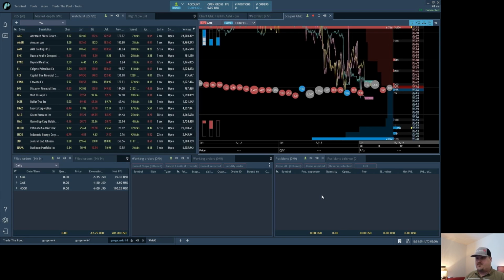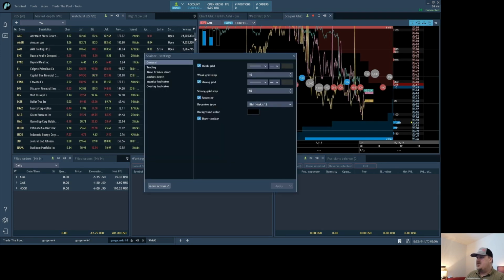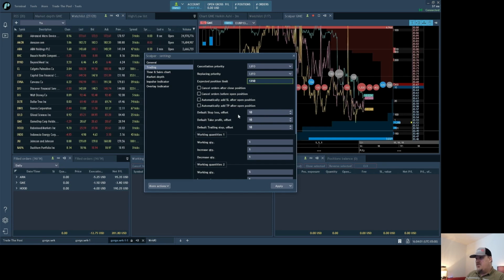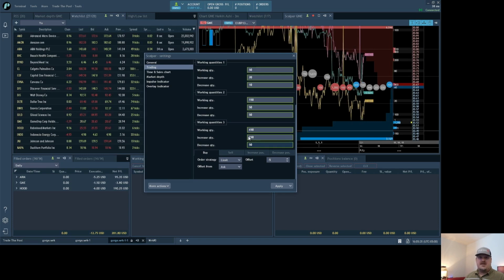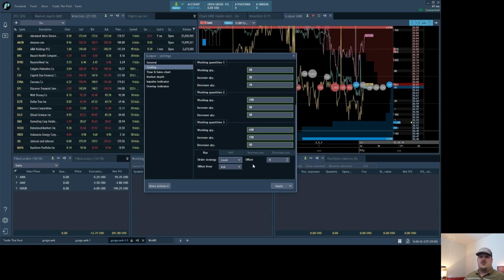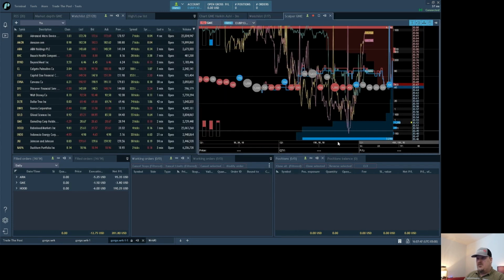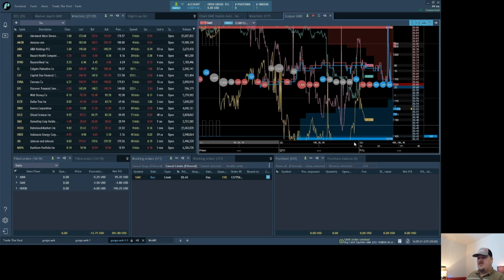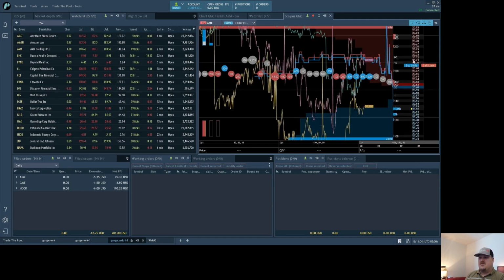Trading Platform Tutorial: EP 10 - Scalper and Scalping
Join us for Episode 10 of our Trading Platform Tutorial series at Trade The Pool, where we delve into the world of scalping stocks and how to use the 'Scalper Tool' effectively for short-term trading success.

🖥️ Understanding the Scalper Tool: Tim introduces the Scalper, highlighting its features for rapid trade execution and control.

🗝️ Key Features Explained:
- Impulse Indicators: Keep an eye on market movements with customizable indicators for SPY, QQQ, and IWM.
- Order Book: Dive into real-time market depth for informed trading decisions.
- Preset Sizes: Quickly switch between small, medium, and large trade sizes for different market scenarios.

This tutorial is crafted for traders aiming to:
- Enhance trade speed: Use the Scalper to make quick, precise trades.
- Manage risk: Learn how to set automatic stop losses and adjust trade sizes dynamically.
- Customize your strategy: Explore settings to tailor the Scalper to your trading style, whether you're dealing with large or small caps.

Embrace the complexity of the Scalper tool to refine your trading tactics. Understanding its depth can significantly boost your trading efficiency and effectiveness!

👉 Don't miss out! Let's turn your trading journey into a high-speed adventure! 🚀